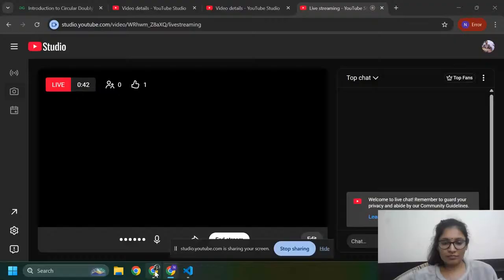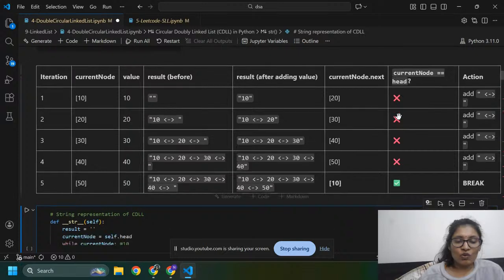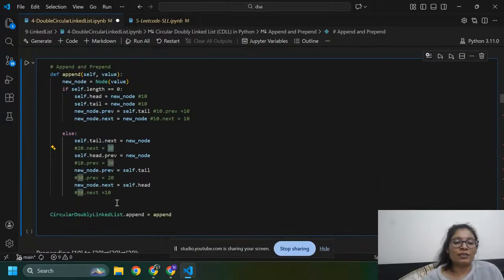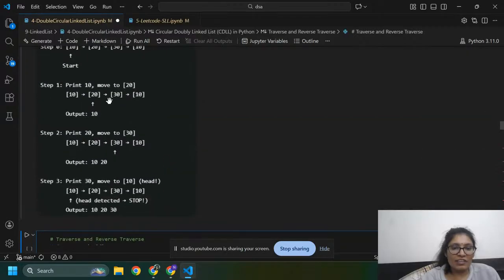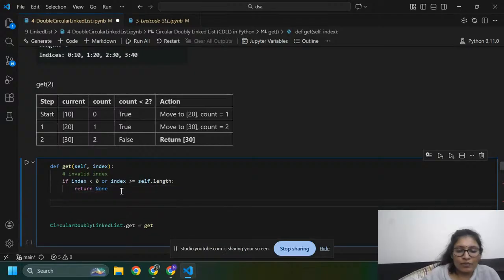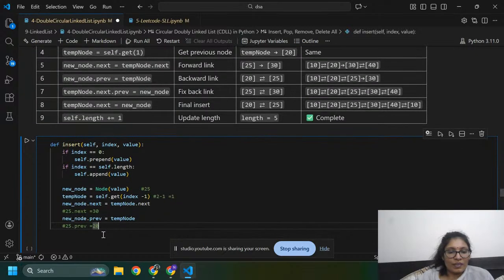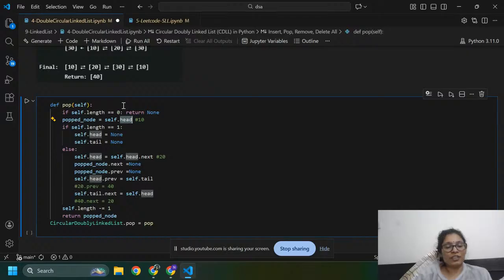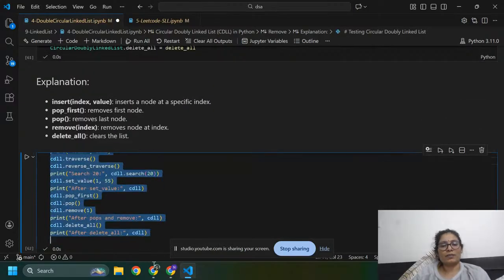Circular Doubly Linked List in Python | Full Implementation with Dry Run & Visualization (DSA)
Learn Circular Doubly Linked List (CDLL) in Python from scratch with complete implementation, dry runs, and visual explanations.

In this video/article, you will understand:

What is a Circular Doubly Linked List

Node structure (value, next, prev)

Difference between Singly, Doubly & Circular Linked Lists

How circular links work between head and tail

Implementation of CDLL in Python step by step

Covered Operations:

Append & Prepend

Traverse & Reverse Traverse

Search

Get & Set Value

Insert at any index

Pop First & Pop Last

Remove node from any index

Delete entire Circular Doubly Linked List

Pointer visualization

Step-by-step dry run tables

Interview-oriented explanation

Beginners learning Linked Lists

📌 GitHub Code Included
📌 Beginner Friendly
📌 No shortcuts — full understanding guaranteed